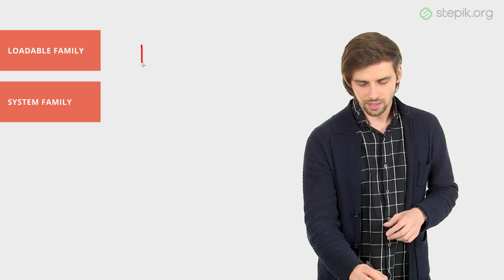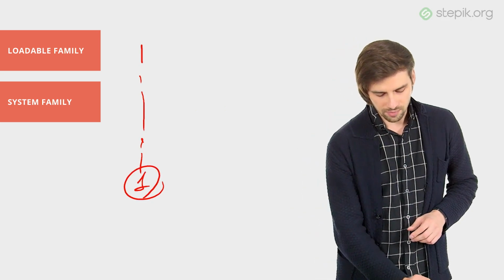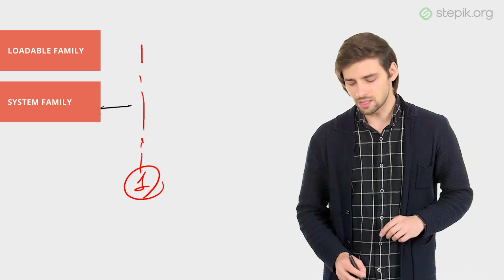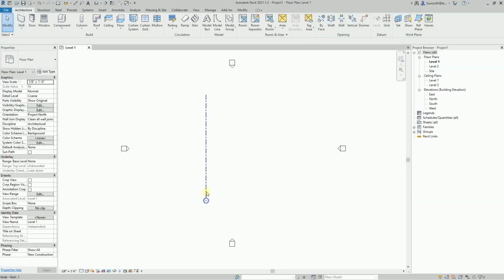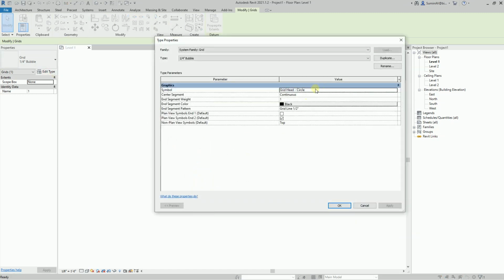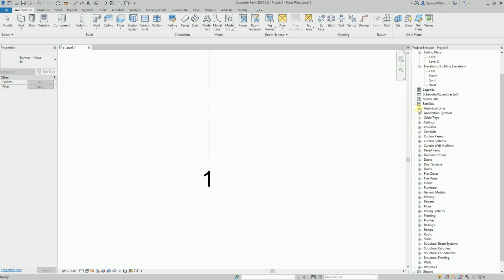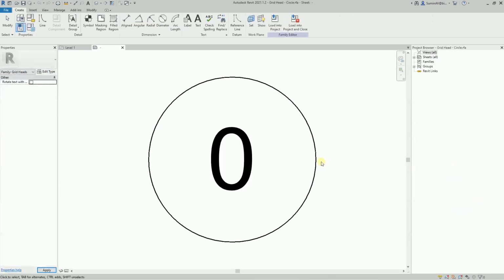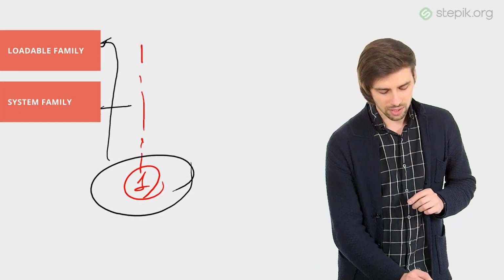Revit families_Intro